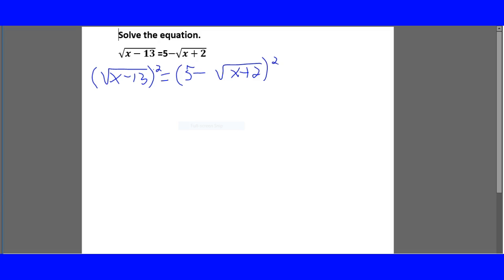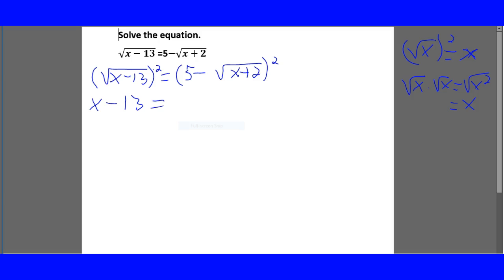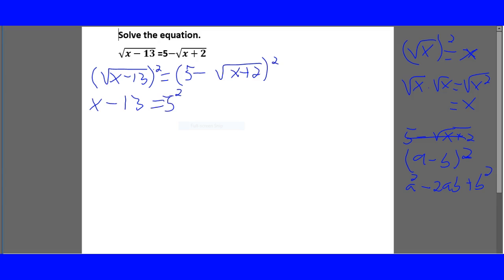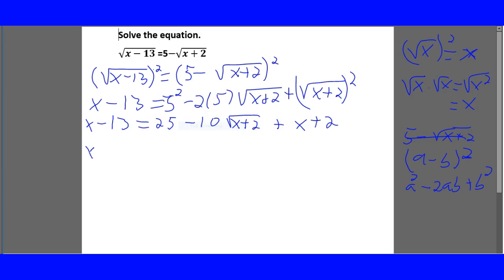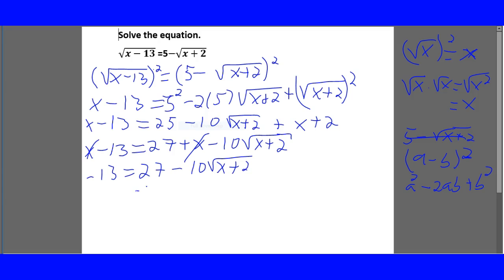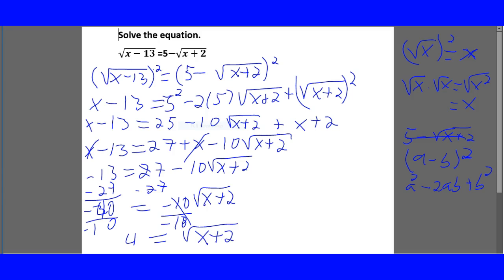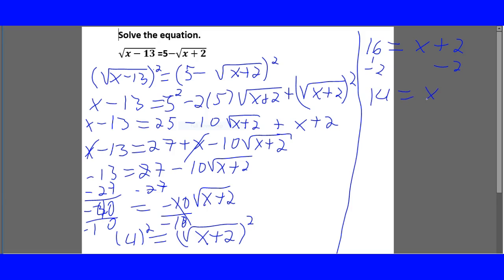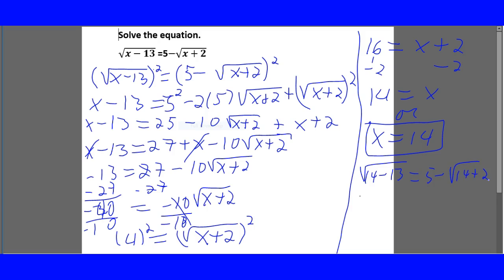Solve Equations With Radicals